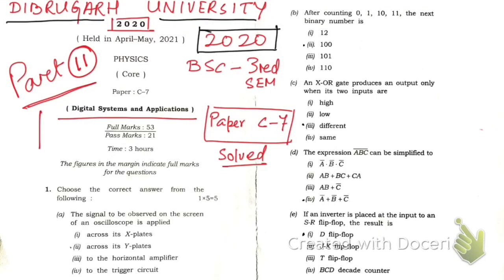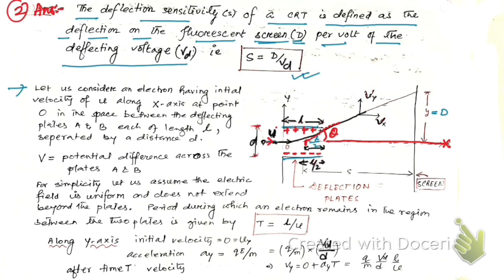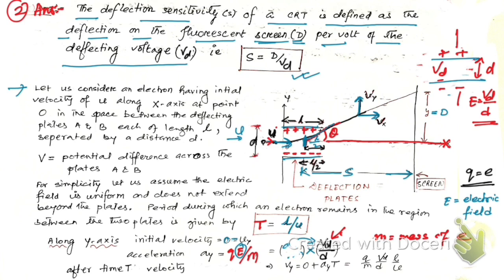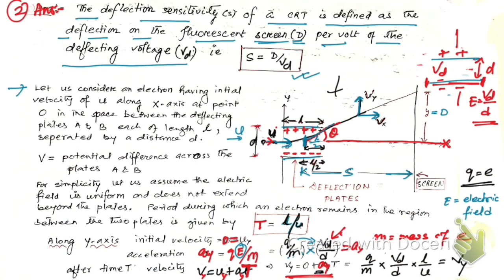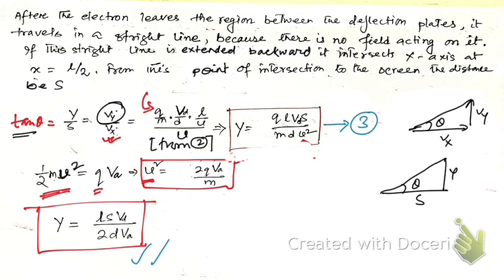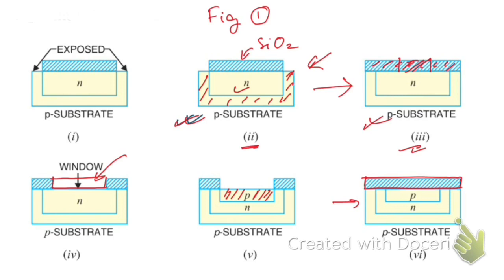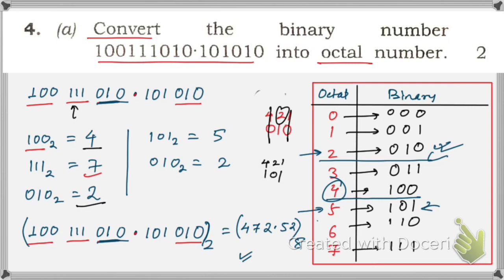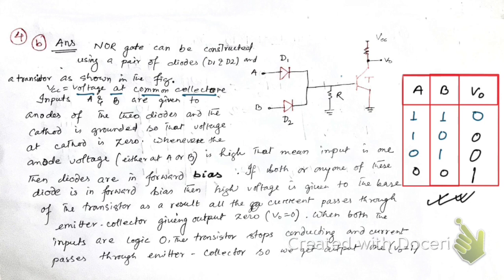Digital systems and Applications (c-7) Physics Paper 2020 part-2 Dibrugarh University